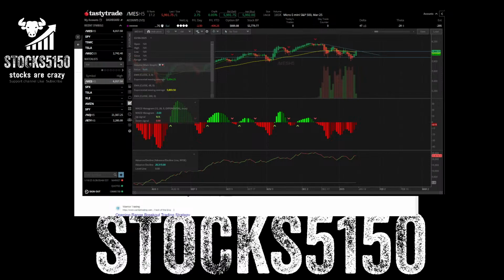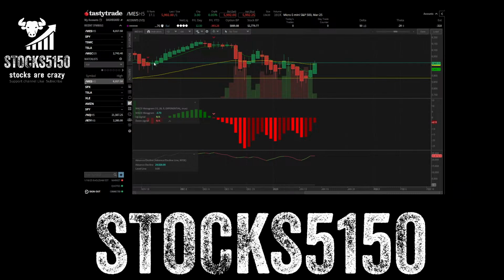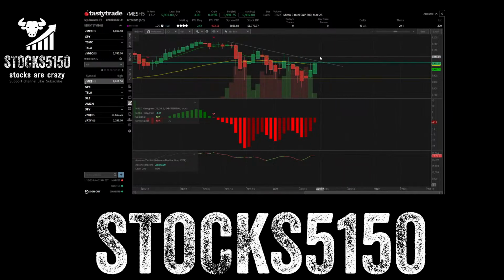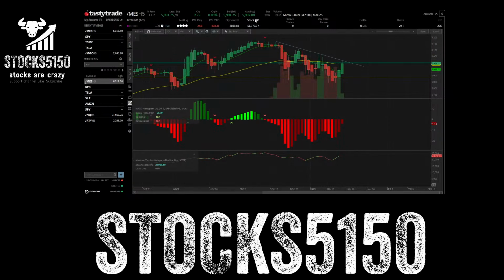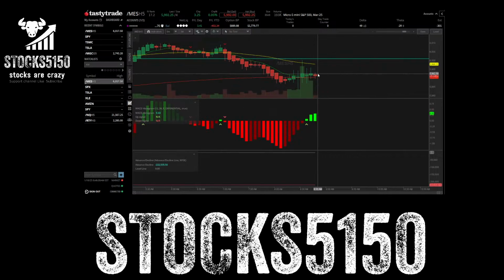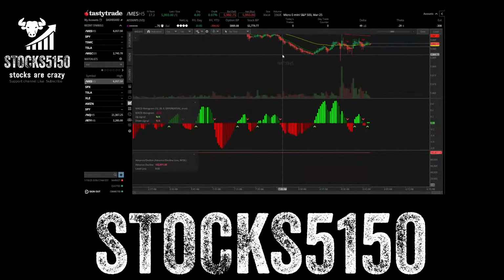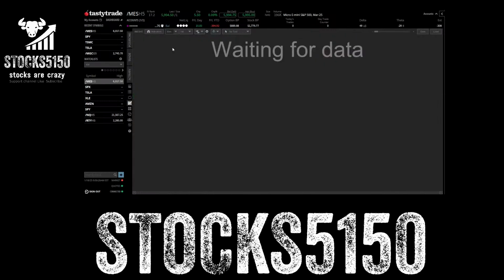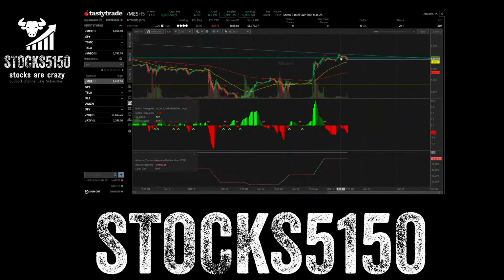Live Futures Trades Strategy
Join me as I work on my Trading .PSYCHOLOGY...
The Opening Range Breakout (ORB) pattern focuses on the price range established during the first minutes of a market session. Traders monitor the high and low of this range, as price movements beyond these levels often signal the start of a trend.
Lets
Go!!